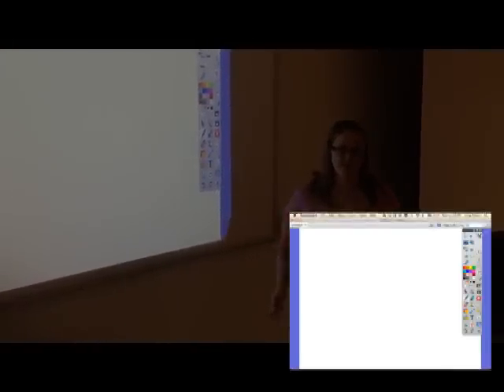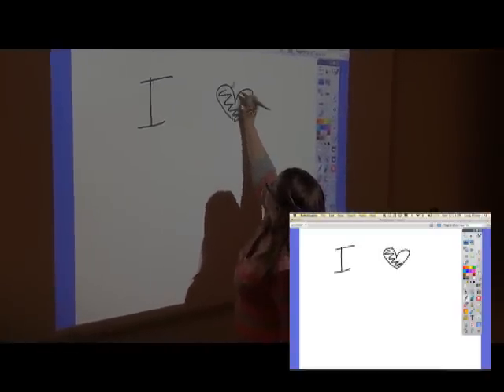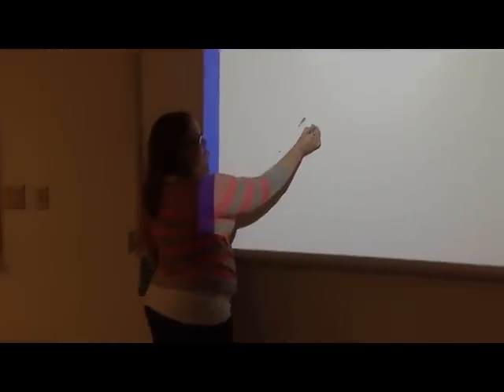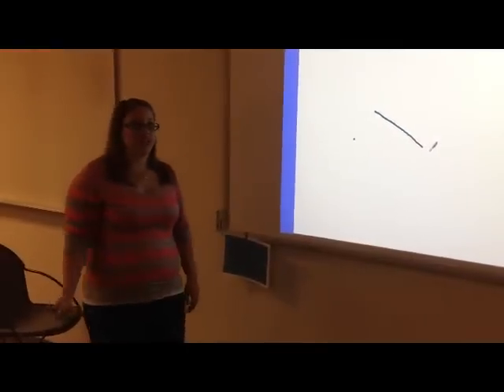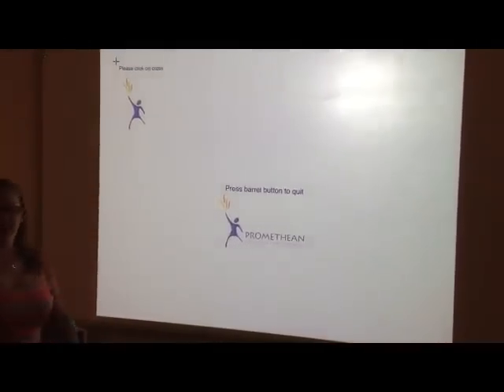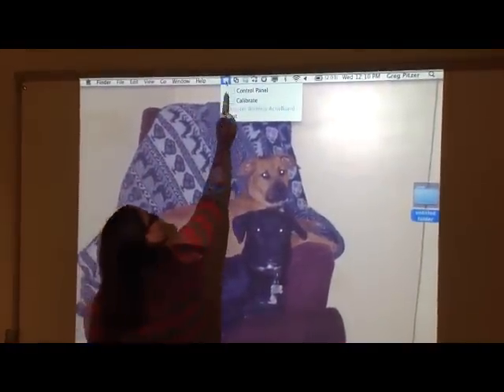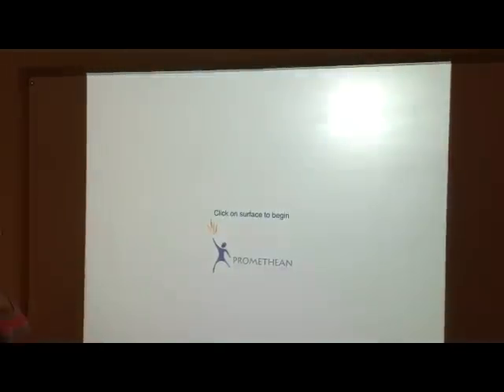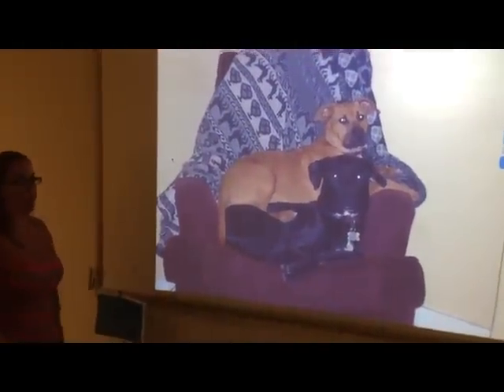Introduction to Promethean Board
A quick video on what you can do with the board and how to calibrate it.